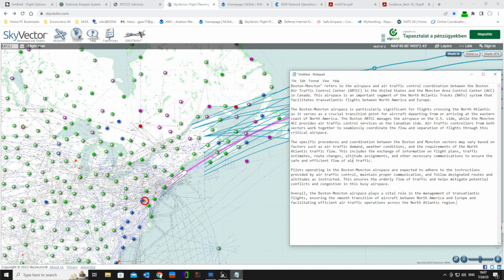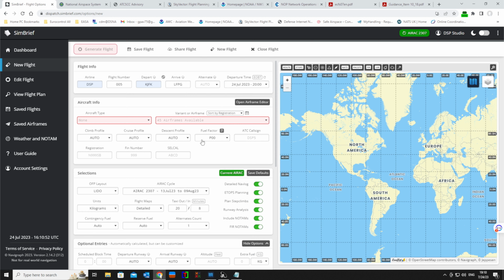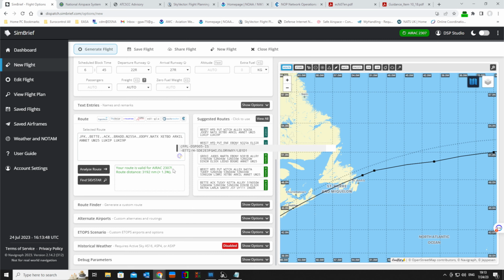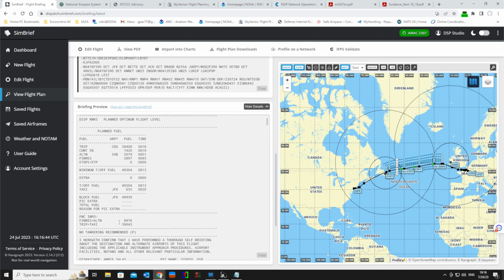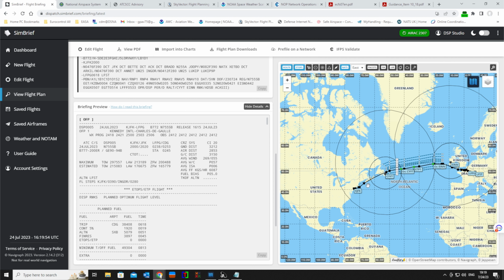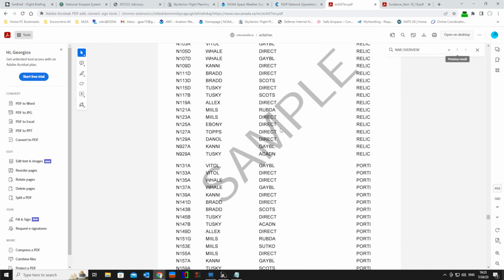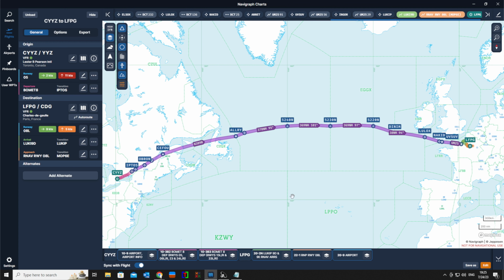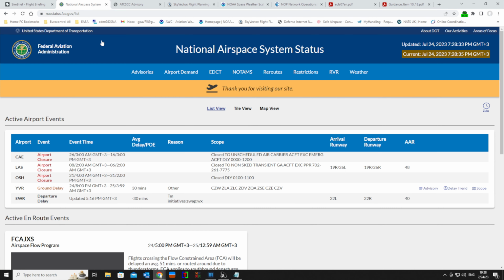How to Navigate the North Atlantic Tracks : Unveiling the NAA, NAR Assignments | Simbrief System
Delve into the world of North Atlantic Route (NAR) assignments, where standardized routes and navigation references streamline the flow of air traffic. Explore the NAR designations, such as NAR Alpha, NAR Bravo, NAR Charlie, and NAR Delta, each with their unique routes, waypoints, and procedures. Witness how these routes and waypoints aid in optimizing flight routes, managing traffic flow, and enhancing operational efficiency.

Boston-Moncton" refers to the airspace and air traffic control coordination between the Boston Air Traffic Control Center (ARTCC) in the United States and the Moncton Area Control Center (ACC) in Canada. This airspace is an important segment of the North Atlantic Tracks (NATs) system that facilitates transatlantic flights between North America and Europe.

The Boston-Moncton airspace is particularly significant for flights crossing the North Atlantic as it serves as a crucial transition point for aircraft departing from or arriving at the eastern coast of North America. The Boston ARTCC manages the airspace on the U.S. side, while the Moncton ACC provides air traffic control services on the Canadian side. Air traffic controllers from both sectors work together to seamlessly coordinate the flow and separation of flights through this critical airspace.

The specific procedures and coordination between the Boston and Moncton sectors may vary based on factors such as air traffic demand, weather conditions, and the requirements of the North Atlantic traffic flow. This includes the exchange of information on flight plans, traffic estimates, route changes, altitude assignments, and other necessary communications to ensure the safe and efficient flow of air traffic.

Pilots operating in the Boston-Moncton airspace are expected to adhere to the instructions provided by air traffic control, maintain proper communication, and follow designated routes and altitudes as instructed. This ensures the orderly flow of traffic and helps mitigate potential conflicts and congestion in this busy airspace.

Useful Links:
National Airspace System

ATC Flight Plan
(FPL-DSP005-IS
-B772/H-SDE2E3FGHIJ5LORVWXY/LB1D1
-KJFK2000
-N0476F390 DCT JFK DCT BETTE DCT ACK DCT BRADD N255A JOOPY/M082F390 NATX XETBO DCT ARKIL/N0476F390 DCT ANNET UM25 INGOR/N0412F280 UM25 LUKIP LUKIP9P
-LFPG0618 LFST
-PBN/A1L1B1C1D1O1S2 NAV/RNP1 RNP4 RNAV1 RNAV2 RNAV5 RNAV10 DAT/SVM DOF/230724 REG/N755SB EET/KZBW0004 CZQM0041 CZQX0126 49N050W0205 50N040W0250 EGGX0335 52N020W0421 EISN0442 EGGX0507 EGTT0514 LFFF0533 OPR/DSP PER/D RALT/CYYT EINN RMK/ADSB ACASII)